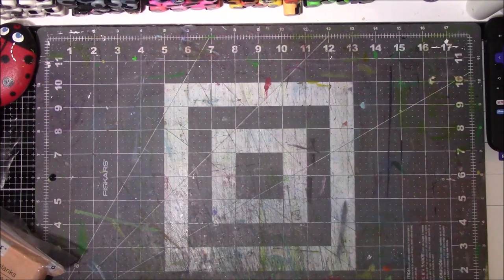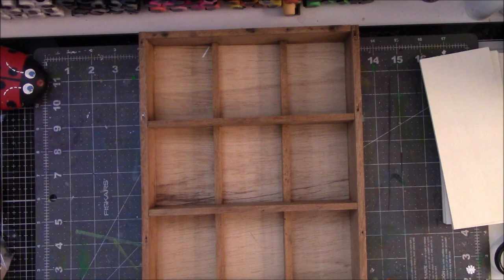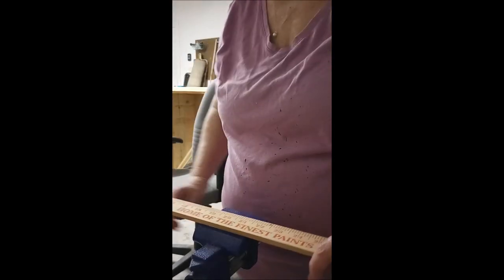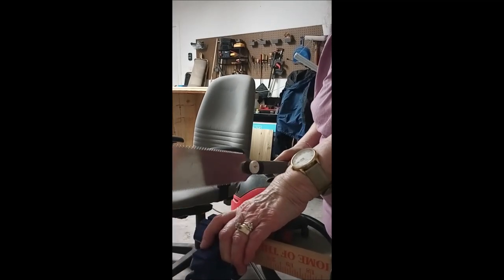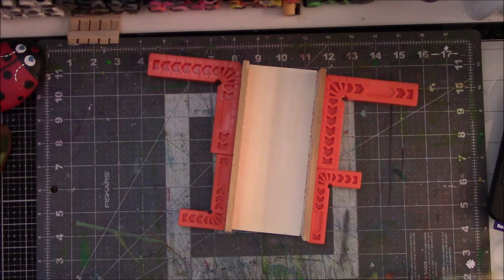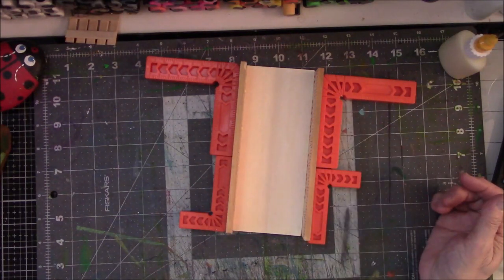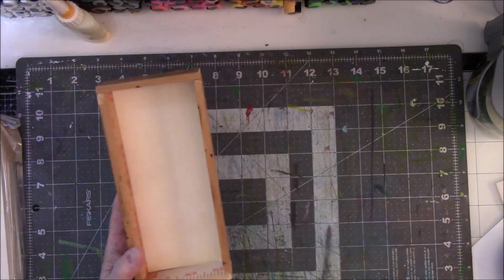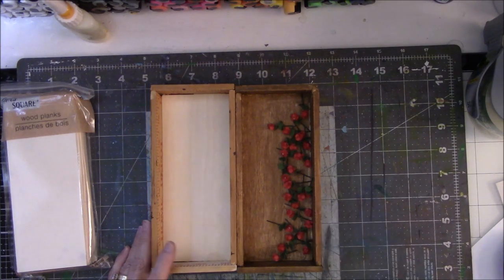DIY Storage with a Yard Stick